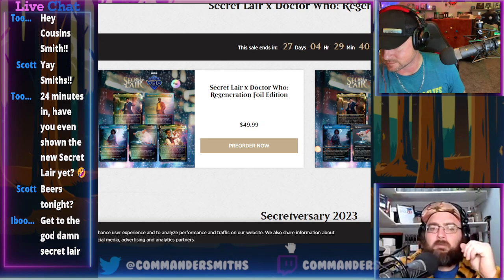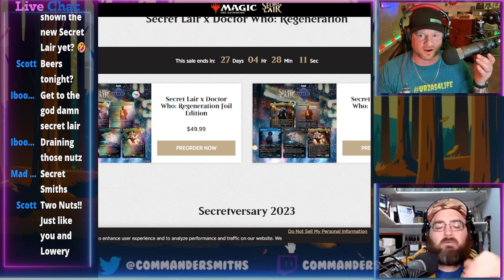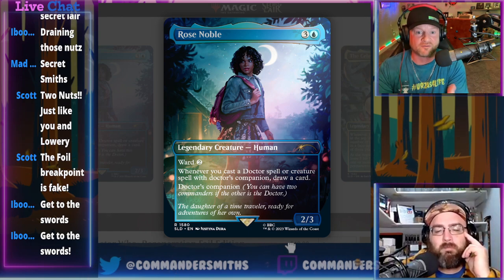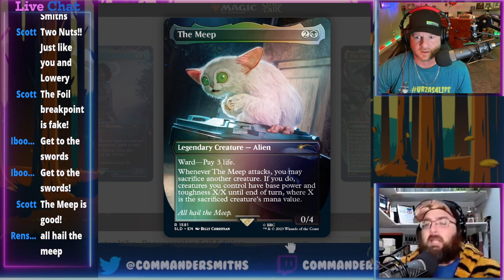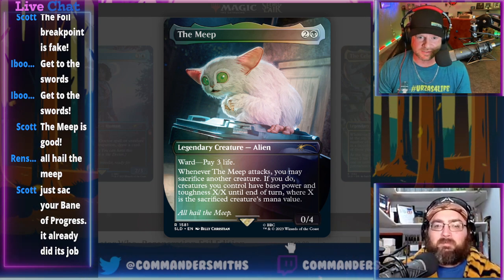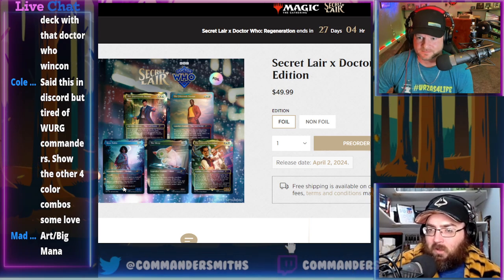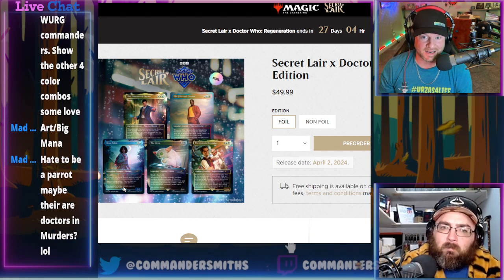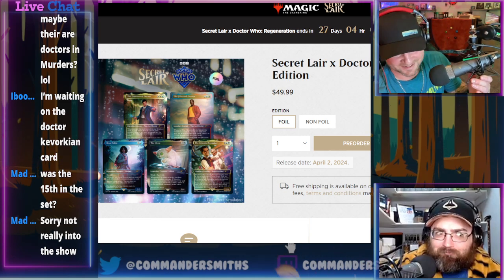💰💸 What Is Doctor Who: Regeneration Secret Lair Worth? 💸💰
Are you considering purchasing the latest Secret Lair Doctor Who: Regeneration but wondering if it's worth the investment? In this video, we'll be taking a close look at the new Secret Lair that just dropped Monday and analyzing whether it's worth the buy.

We'll be examining the contents of the Secret Lair, including the cards, art, and exclusive bonuses, to help you make an informed decision. We'll also be comparing the value of the Secret Lair to other like cards SecretLair drop which should help determine if this will hold up!

WHAT IS A BREAK POINT?
How the BreakPOINT (BP) Works: By calculating the cheapest FOIL and Non Foil version of each card in the Drop and adding them together, then minus fees/shipping and the cost of the Secret Lair will give you the NET PROFIT. You then take that profit and see how many you would need to buy in order to get ONE FREE (we all love magic cards so you need at least one for your own collection:) and that is your BREAKPOINT Number and from that point forward EVERYTHING is PROFIT!

Example: If the Drop is $40 has a Net Profit of $80 that would mean you would only need to buy 2 of that drop in order for one to pay for the other, so a BP 2.

If the Net Profit was $55 in the same scenario it would take 4 of that drop in order to get ONE FREE. THE MATH:
The drop is $40 and if you bought 4 that would be $160 and selling 3 of them at a profit of $55 would equal $165 which means it is a BP 4.

***NOTE Typically the price drops just after shipping but after 10-16 months the price typically recovers to or above what my estimates are***

💸Financial Breakdown💸
(AFTER FEES AND SHIPPING)

Chapters
 00:00 Intro
1:15 The Doctor Who Secret Lair
2:07 What is in the Doctor Who Secret Lair?
18:30 Is the Doctor Who Secret Lair Worth It?